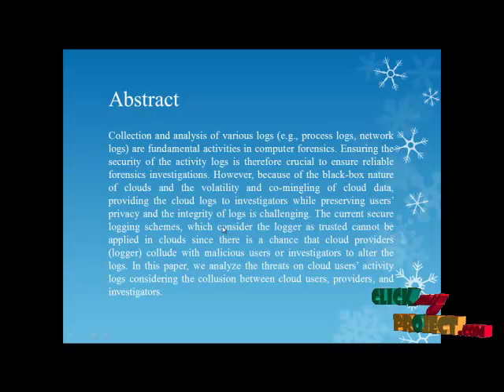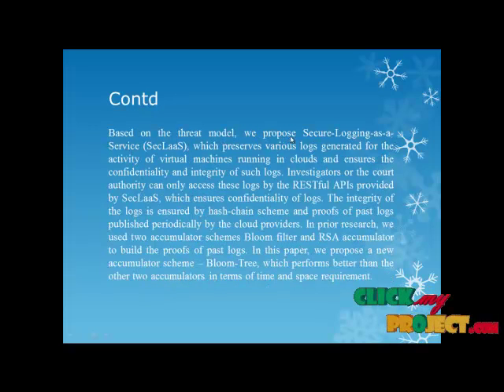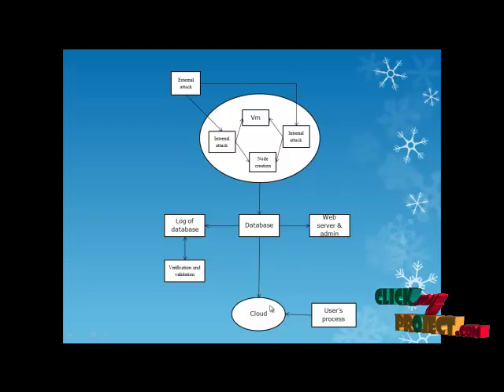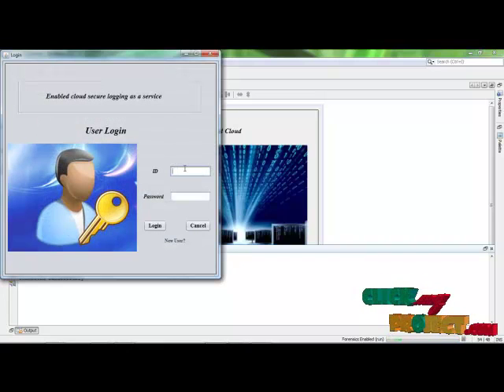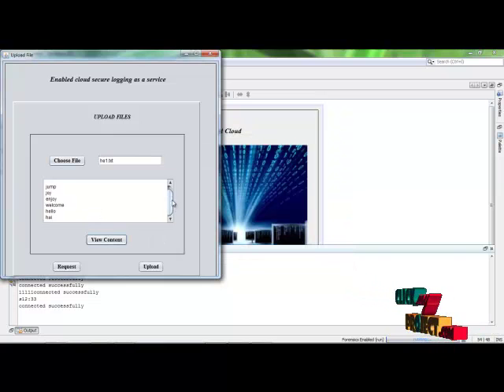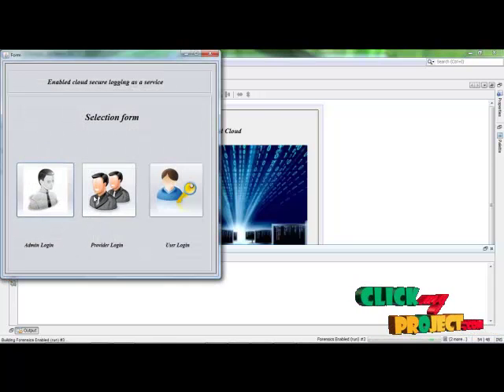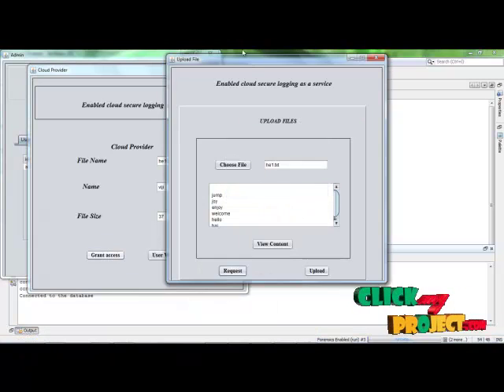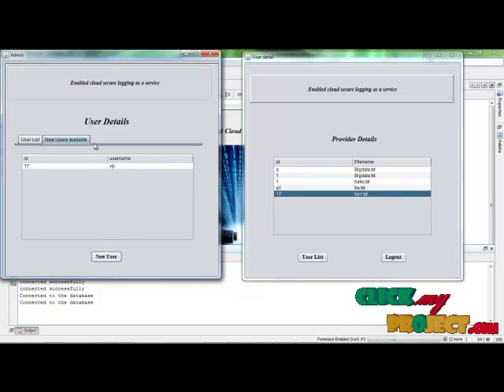Towards Building Forensics Enabled Cloud Through Secure Logging-as-a-Service